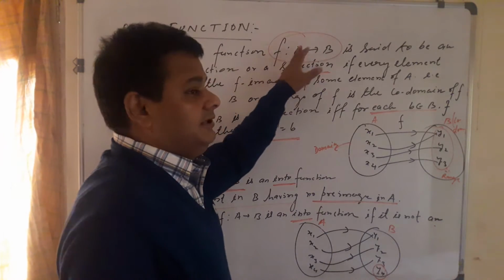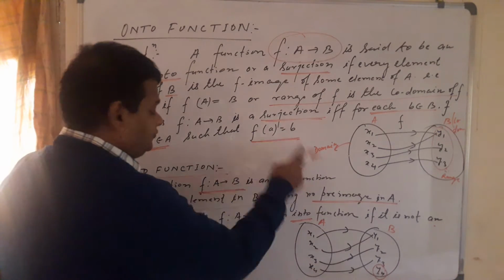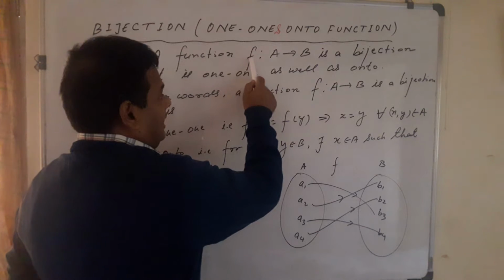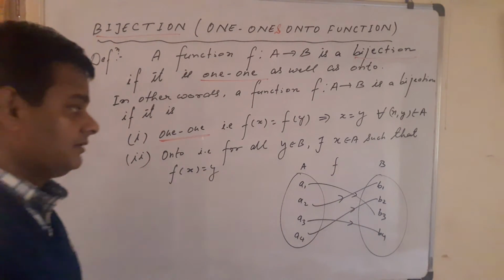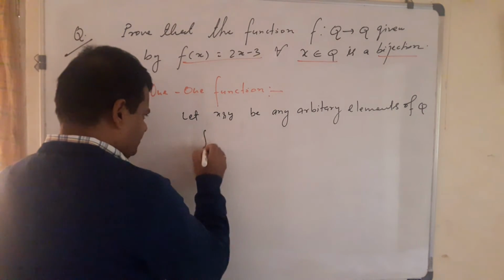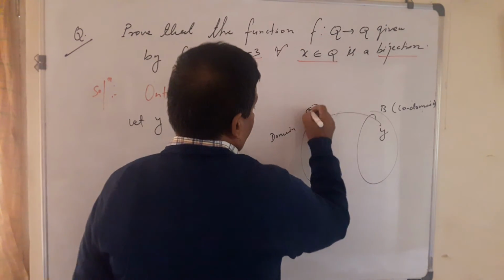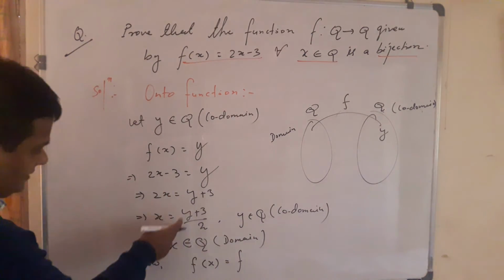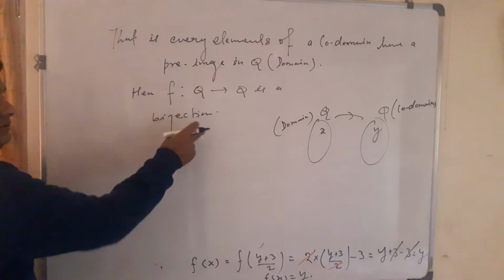Onto & Into function (Bijection)